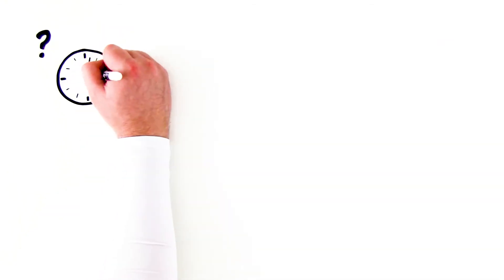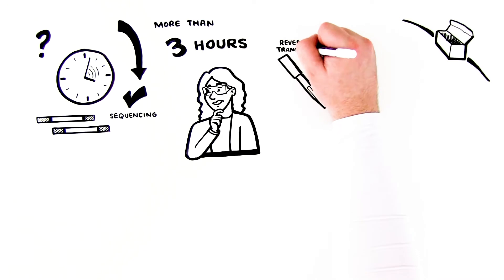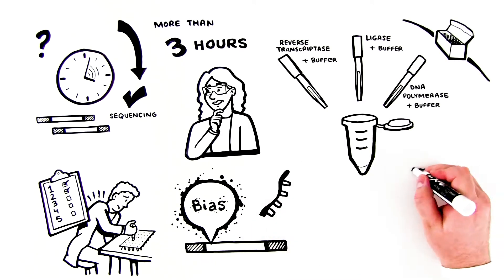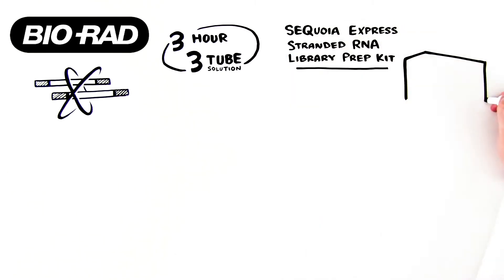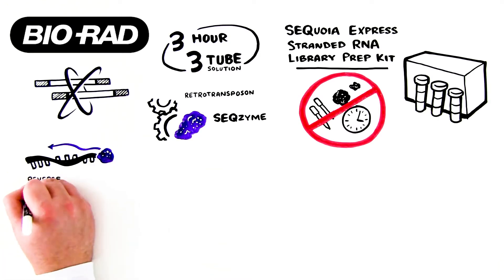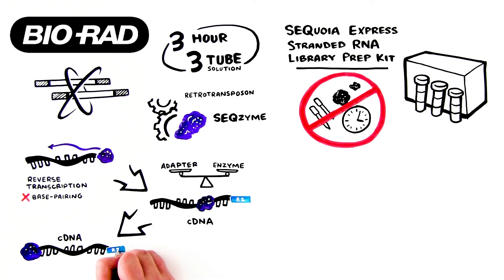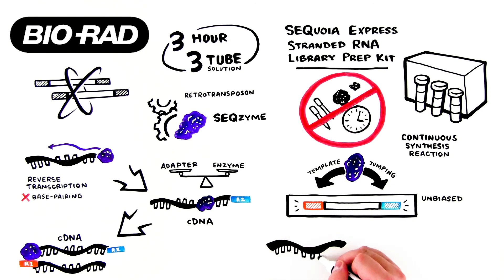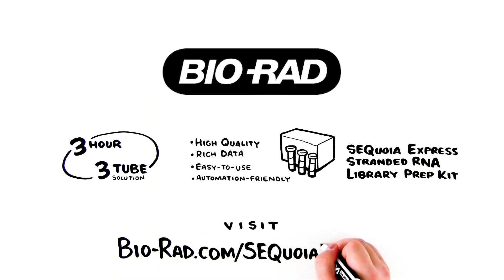Introducing SEQuoia Express, a Novel Stranded RNA Library Prep Kit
Bio-Rad is revolutionizing RNA-Seq library preparation by introducing a streamlined three-hour, three-tube solution with the SEQuoia Express Stranded RNA Library Prep Kit, which eliminates the need for multiple enzymes and pipetting by using an engineered proprietary retrotransposon, SEQzyme. The product is an unbiased stranded RNA-Seq library constructed both to accurately represent both mRNA and lncRNA from the sample.